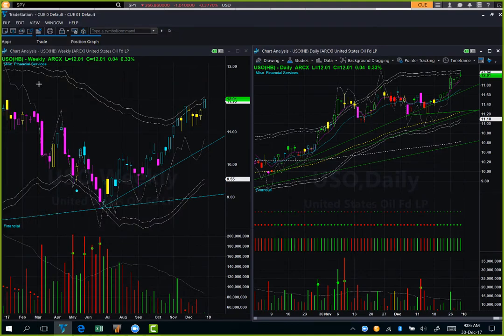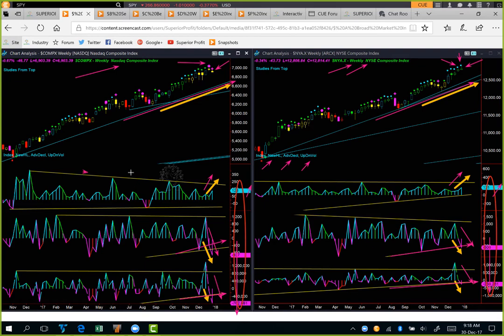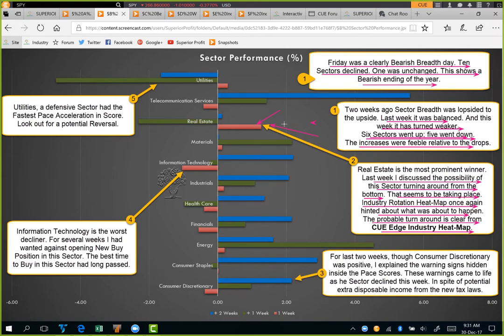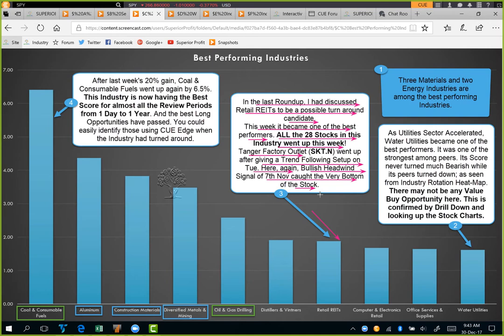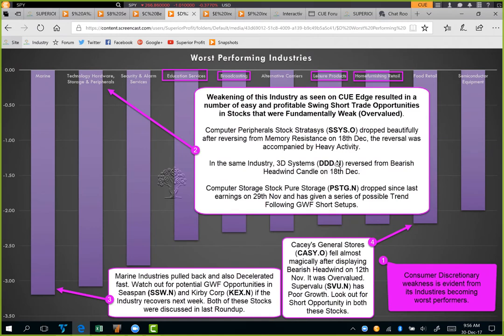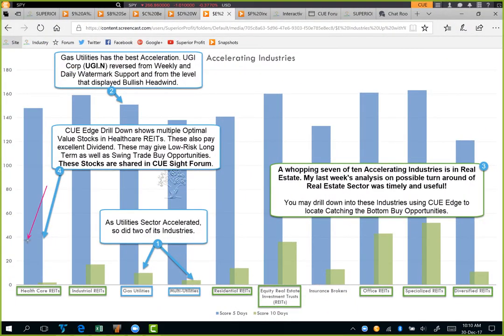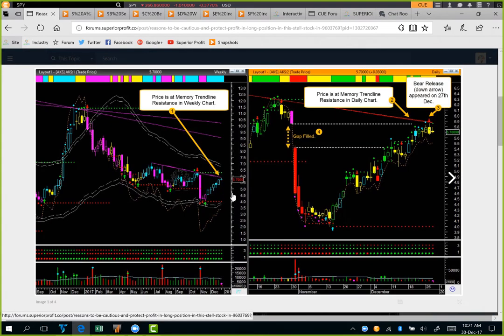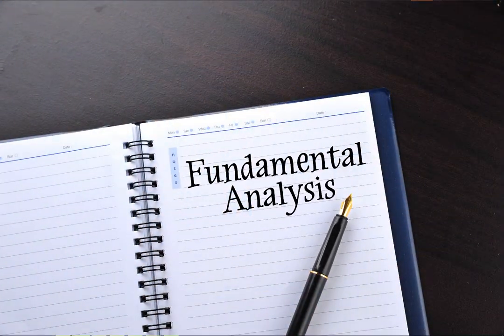How did the Market end the year : Weekly Market Roundup 30th Dec 217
Instruments Discussed: USO, GLD, SPY, QQQ, DIA, IWM, SKT, SSYS, DDD, PSTG, SSW, KEX, CASY, SVU, UGI, AKS, DE, TWI, SBRA, MPW, OHI.